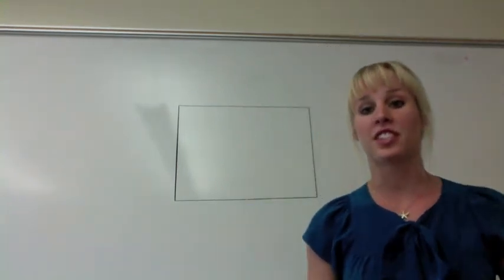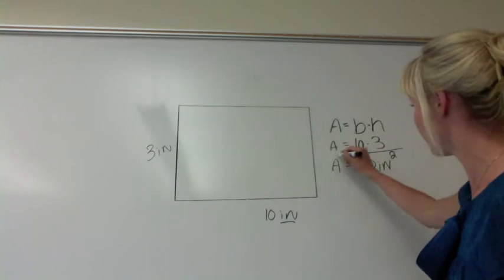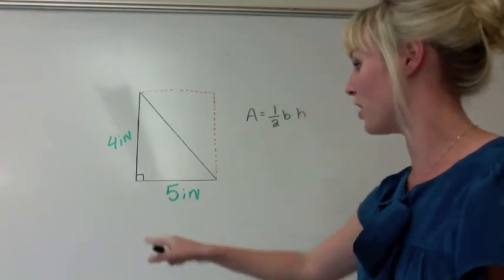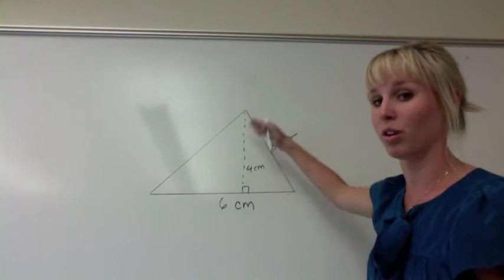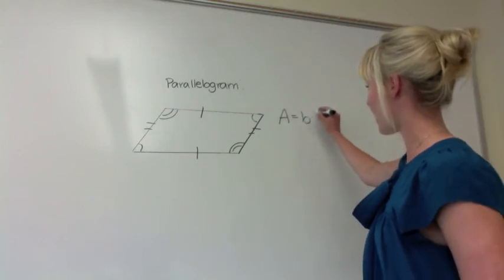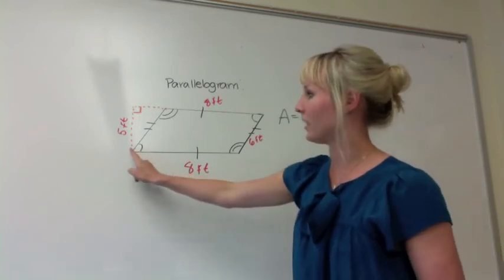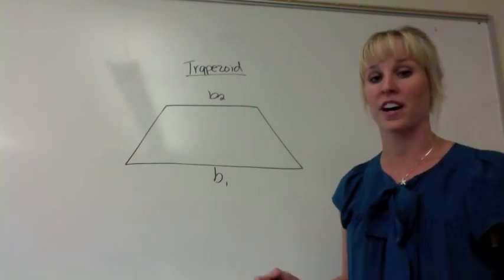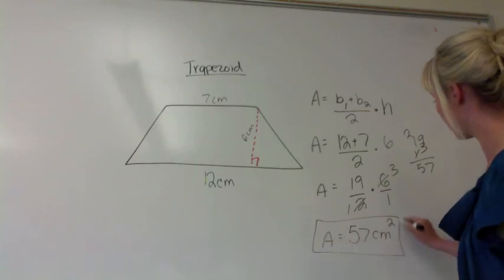9 1 and 9 2